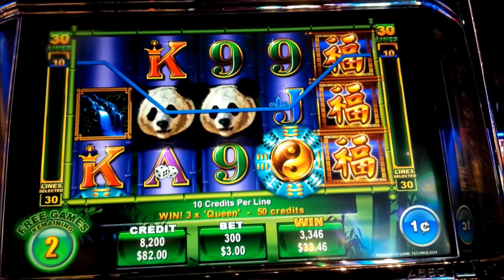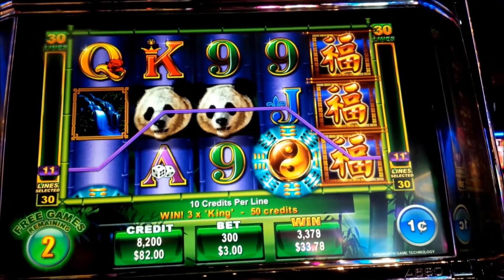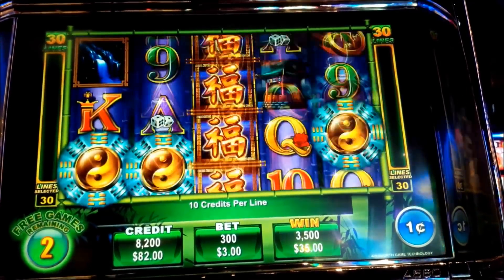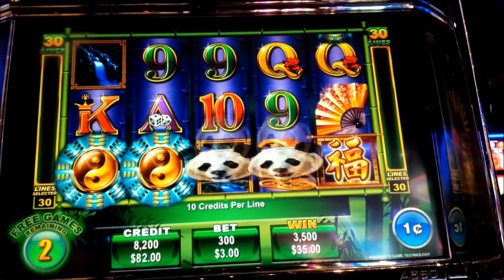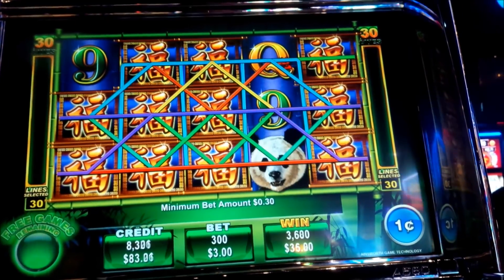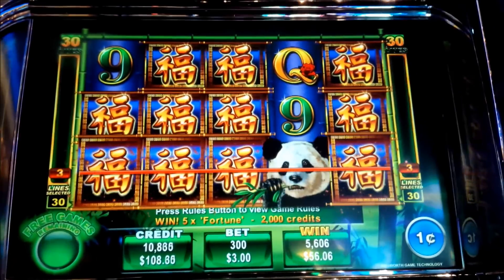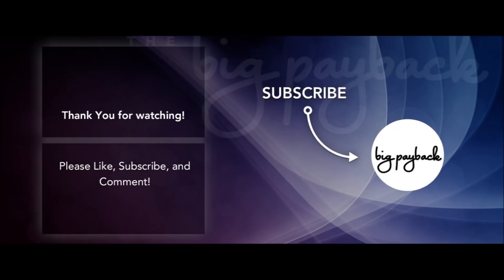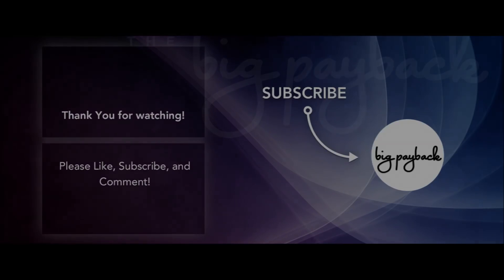Peking Panda Slot - BACKUP SPIN SUCCESS!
The Peking Panda slot machine by Ainsworth - Double Hit Progressives!

Peking Panda is part of the Double Hit Progressives family of slots where 5-of-a-kind line hits are rewarded with Progressives or Bonus Awards if they make use of the special Double Hit outline symbol in reel 5. Depending on the symbol type of your win will dictate how large your award will be.

The bonus is triggered by landing 3 or more bonus symbols which then awards you a Pick screen, where you choose between 5 and 15 spins, where the smaller number of spins offers you more premium symbol replacements to wild Panda symbols.  Reel 5 is held completely wild so with a little luck, Big Wins or Jackpots are possible, Enjoy!